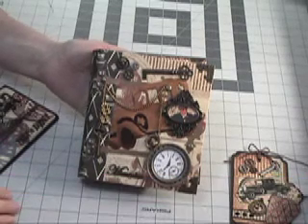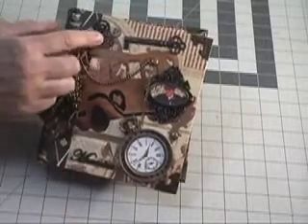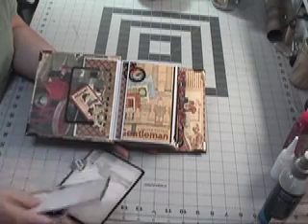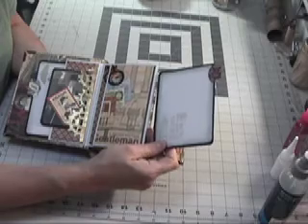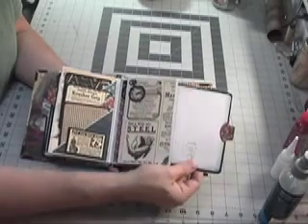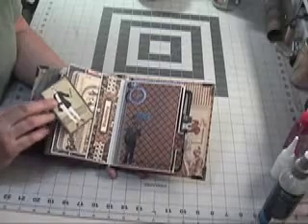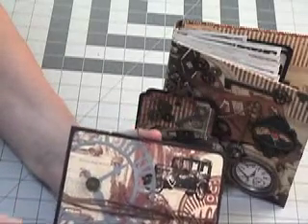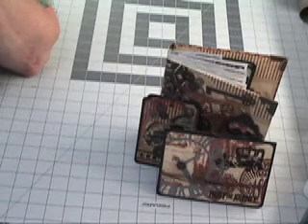Graphic 45 Proper Gentleman Vintage Mini Scrapbook - Sold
This mini scrapbook is made with the Graphic 45 paper pad Proper Gentleman and using Tim Holtz stamps and cutting dies.